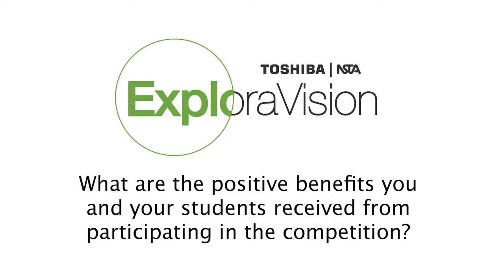2013 ExploraVision National Awards Wining Teacher Interviews